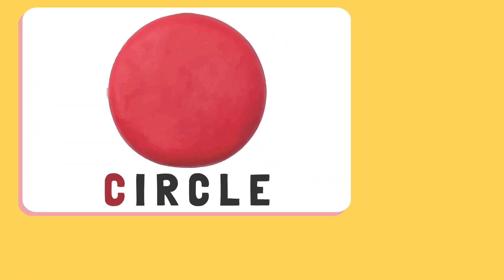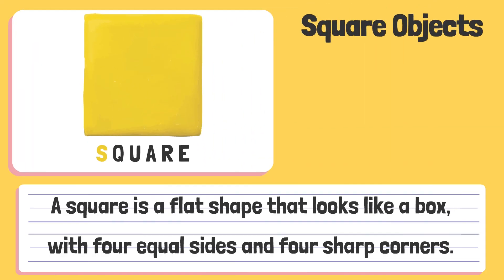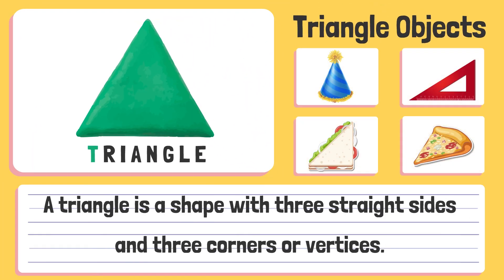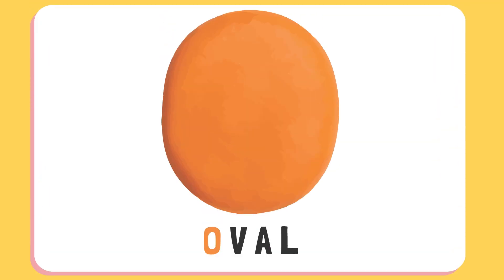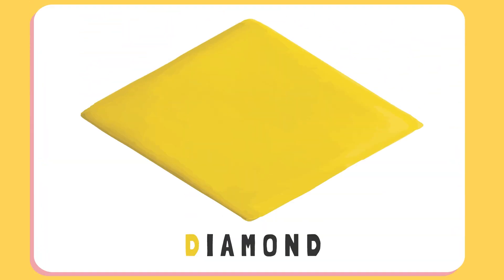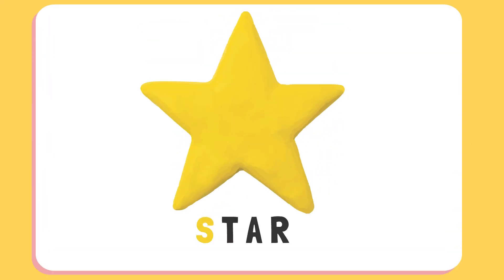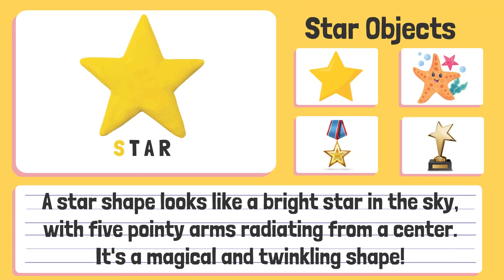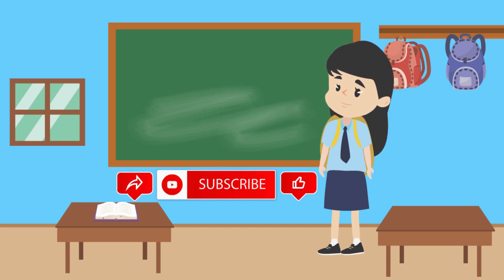Shapes | Shapes Around Us | Fun with Shapes | Geometry | Colorful World of Shapes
Join us for a quick and exciting shape-filled journey! In this short video for kids, we'll explore circles, triangles, squares, and more. Learning about shapes has never been this fun!

What shape does a circle look like?
Can you name a shape with three sides?
What shape does a square have?
Which shape has four sides, but they aren't all the same length?
What shape is like a rectangle, but with all sides of equal length?
What do you call a shape that has five sides, like a star?
What is the name of a shape with eight sides?
Can you find a shape that is a combination of a triangle and a rectangle?
Which shape looks like a stretched-out oval?
What shape does a soccer ball have on its surface?